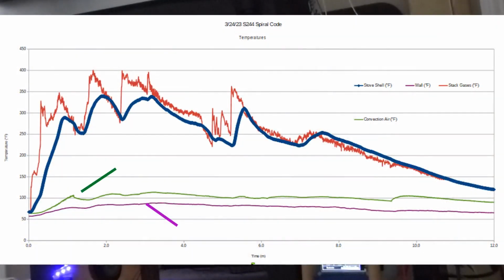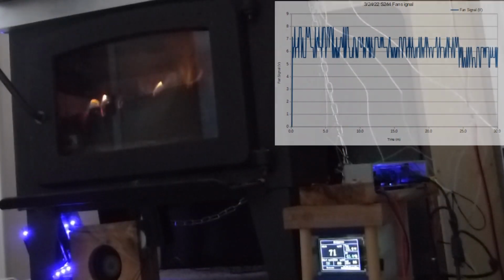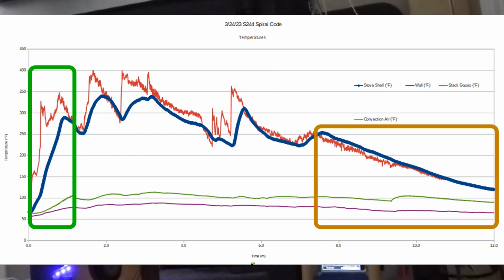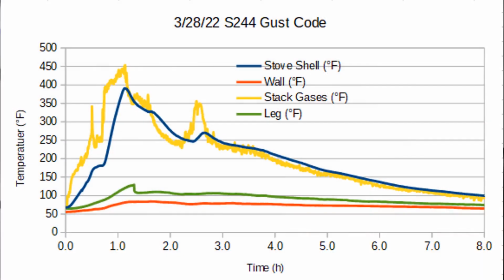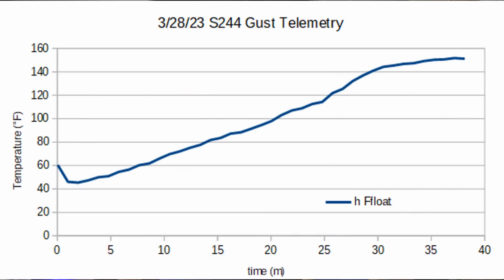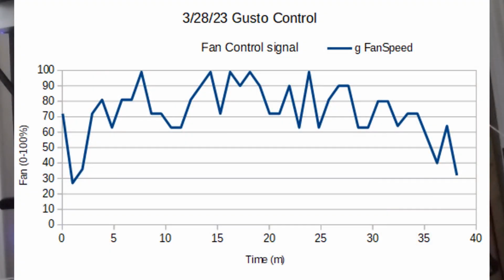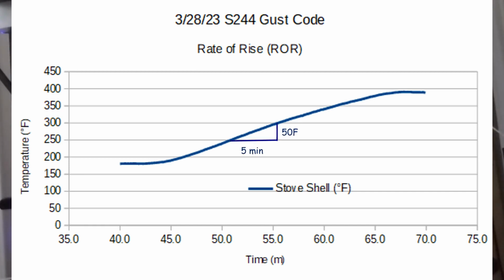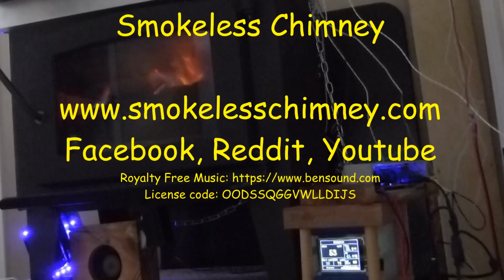Combustion Air Theory part 1